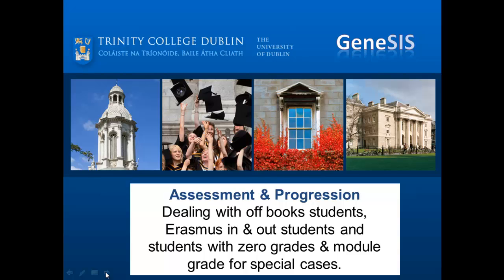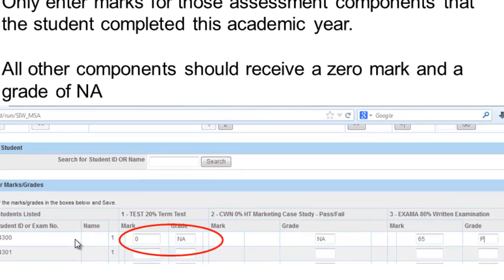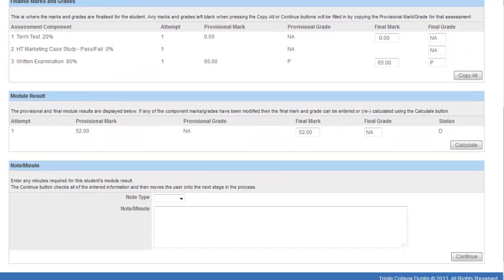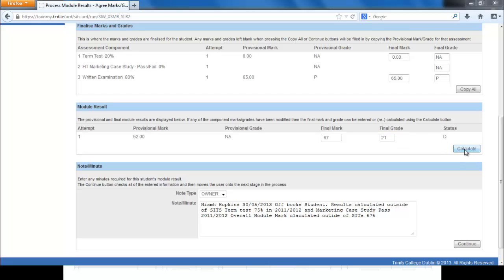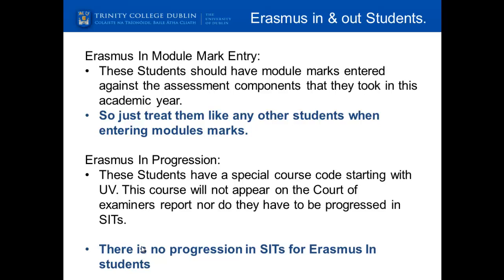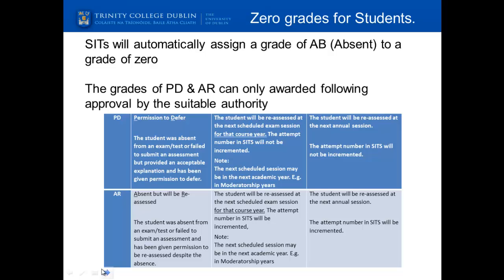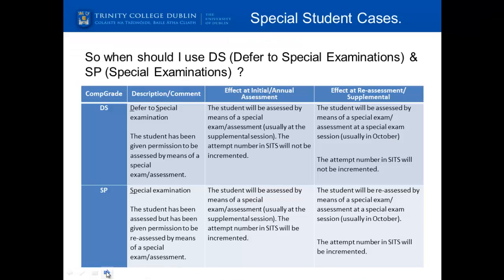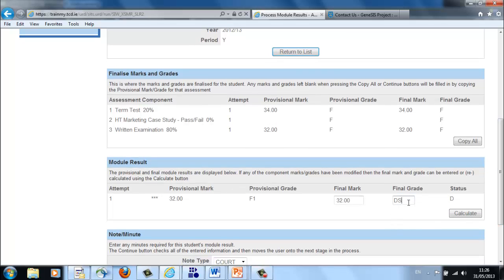Erasmus OffBooks ZeroGrades